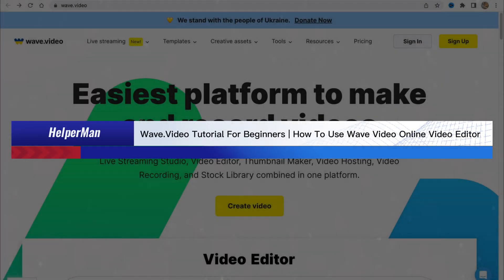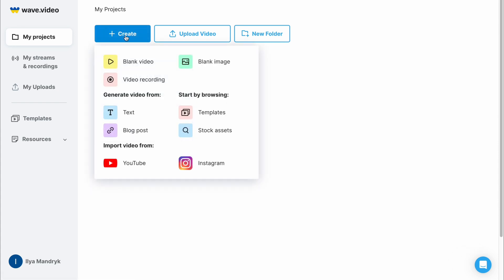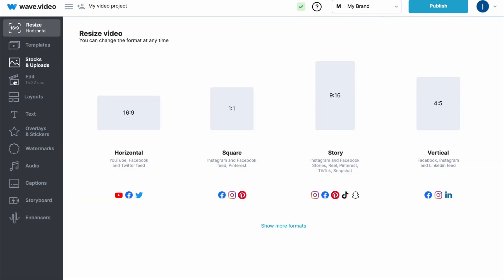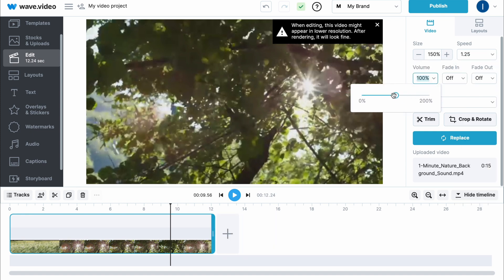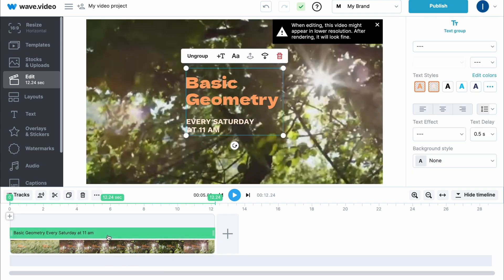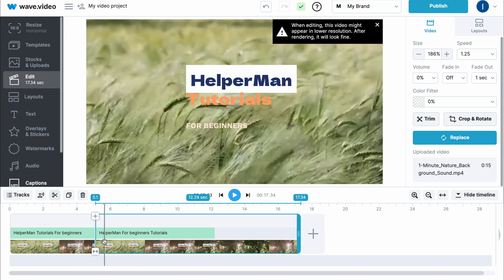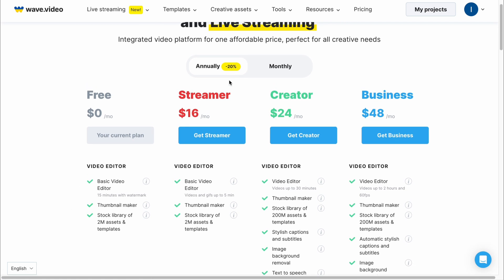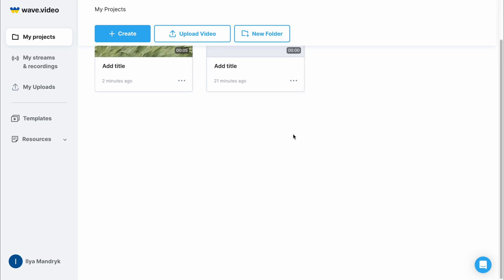Wave.Video Tutorial For Beginners (2023) | How To Use Wave Video Online Video Editor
"Wave.Video Tutorial for Beginners" is a video tutorial that guides users through the process of using Wave.Video, an online video editor that allows users to create professional-looking videos quickly and easily. This tutorial covers all aspects of video editing, including importing media, adding text and graphics, creating transitions, and exporting the final product. The tutorial also includes an overview of the various features available on the platform, such as customizable templates, advanced editing tools, and the ability to create videos for social media.